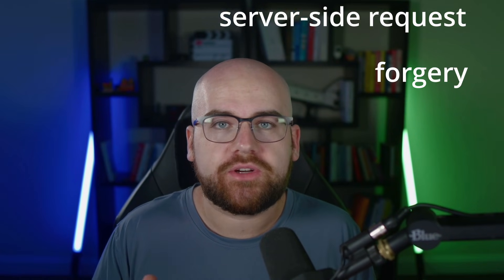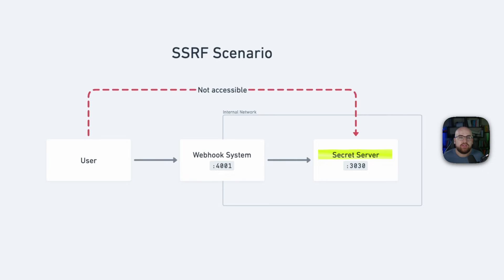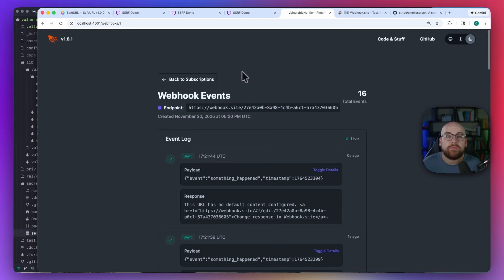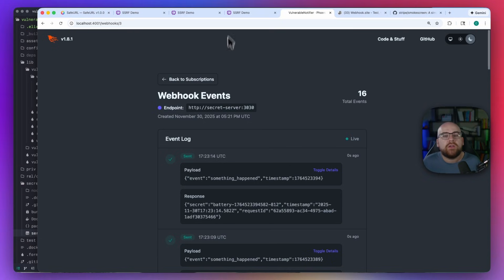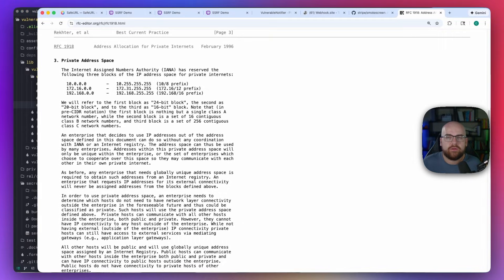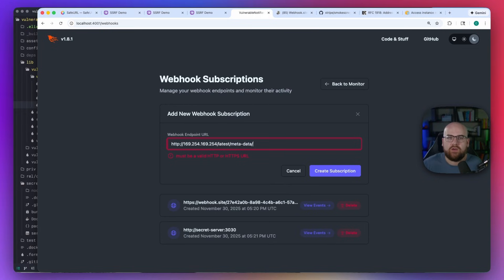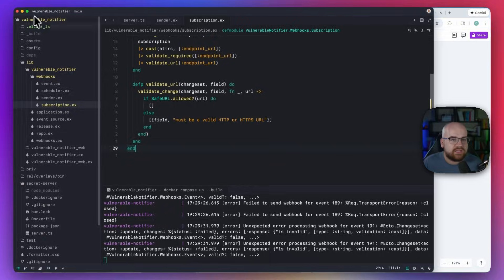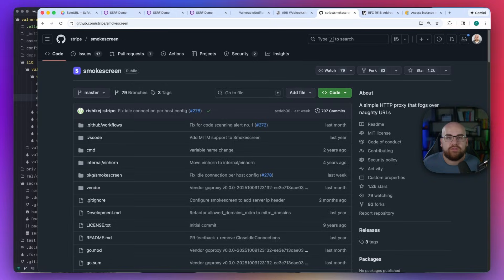Server-Side Request Forgery: How it Works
In this video, I explore Server-Side Request Forgery (SSRF), a critical vulnerability that lets attackers weaponize your server against your own internal network. We'll build a vulnerable webhook system to demonstrate the attack, then implement multiple layers of defense including input validation, DNS rebinding protection, and dedicated proxy services.

What's covered:
- What is SSRF and why it matters
- How webhooks become attack surfaces
- Demo app with a vulnerable notifier service
- Exploiting the vulnerability to access internal services
- Defense strategies: validation, SafeURL, and DNS rebinding mitigation
- Why IANA reserved IP ranges need to be blocked
- DNS rebinding attacks and time-of-check-time-of-use issues
- Using dedicated proxies like Smokescreen for enterprise protection